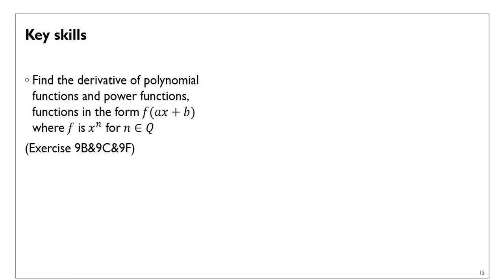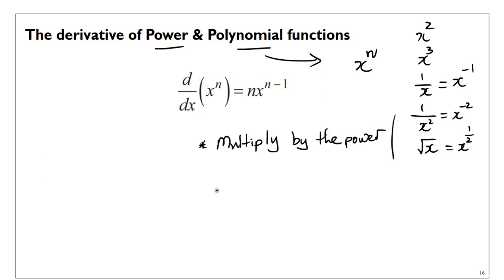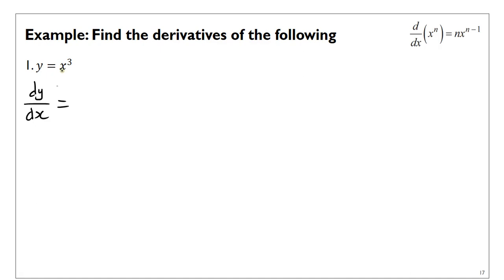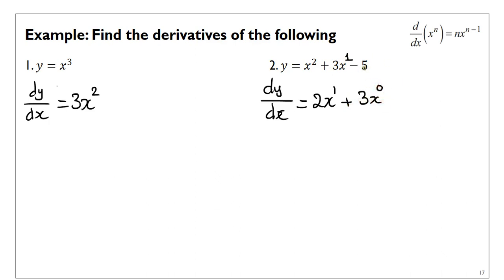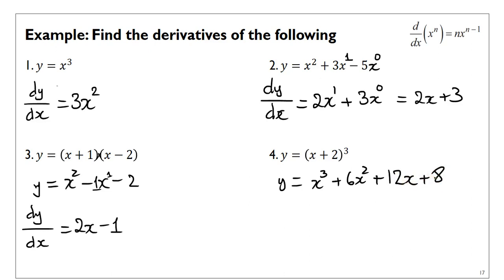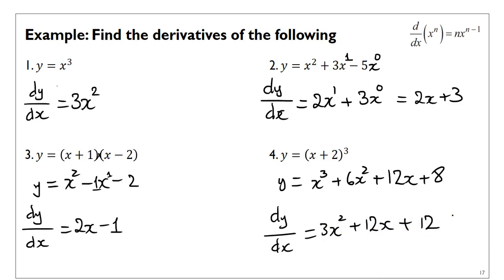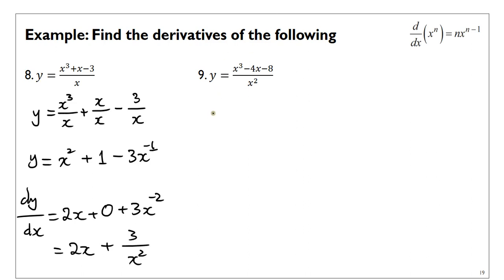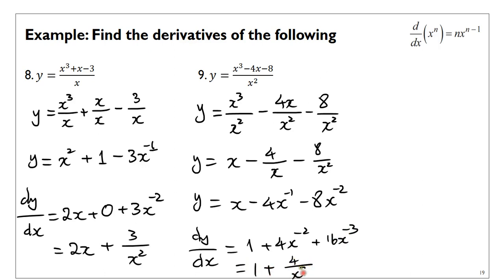12MAM Derive power & polynomial functions